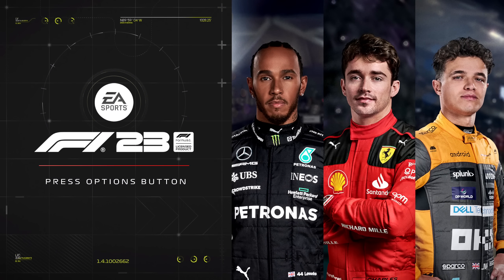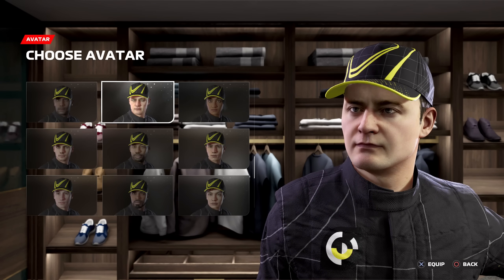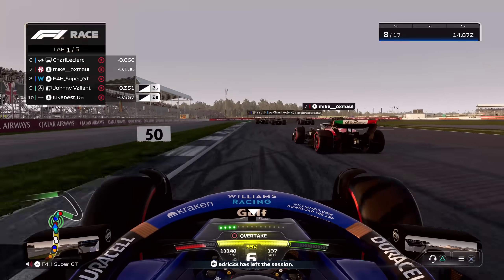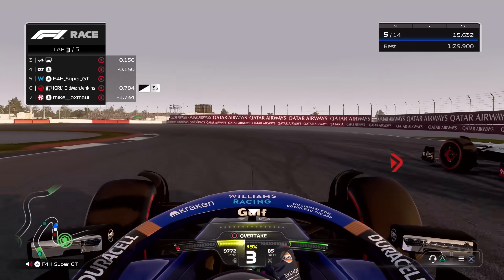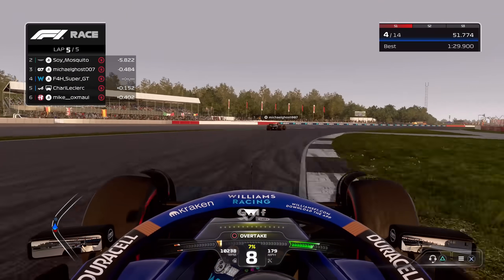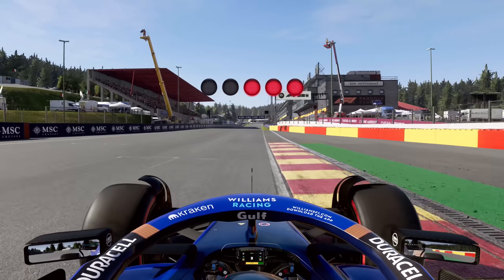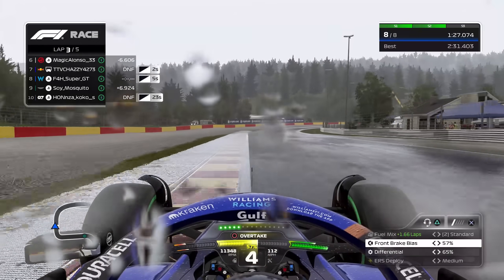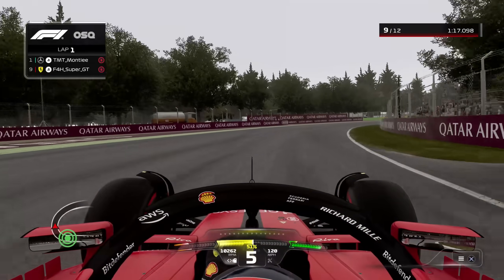F1 23 Multiplayer is Hilarious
Time to fulfil my yearly obligation of making an F1 video. Let me know if you want to see part 2.